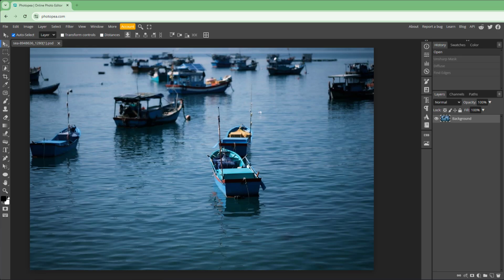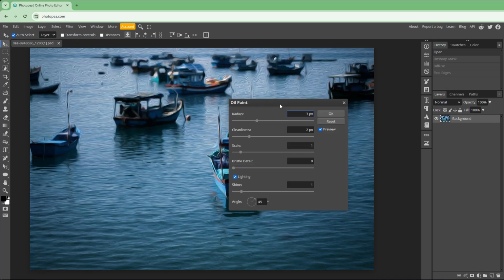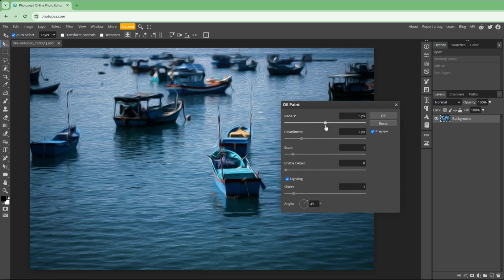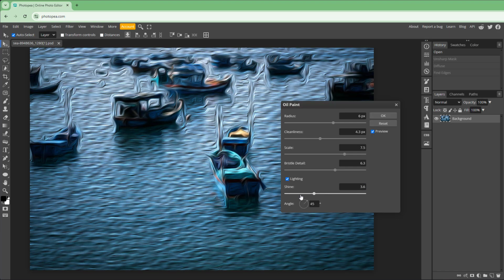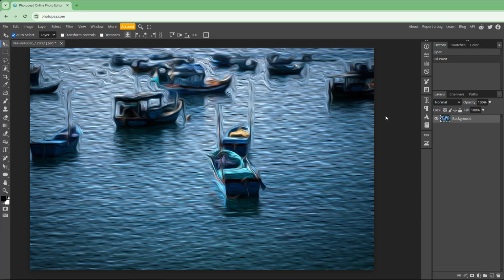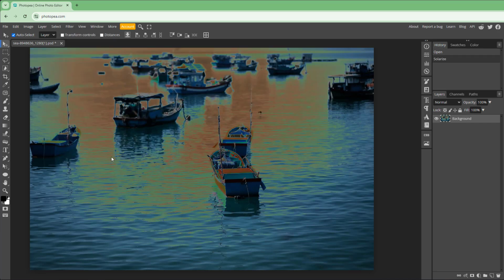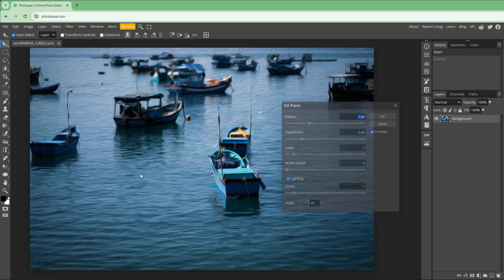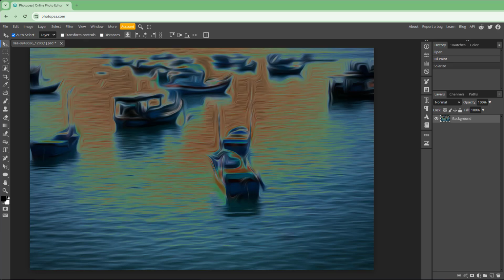Photopea - Lesson 117 - Oil Paint and Solarize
In this tutorial, we will be discussing about Oil Paint and Solarize in Photopea